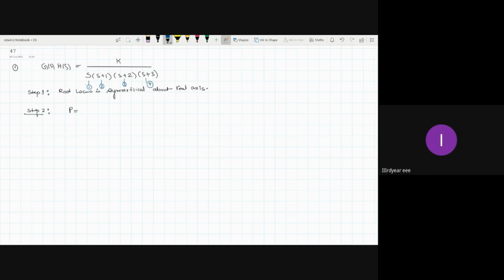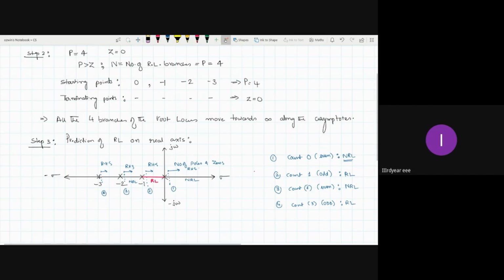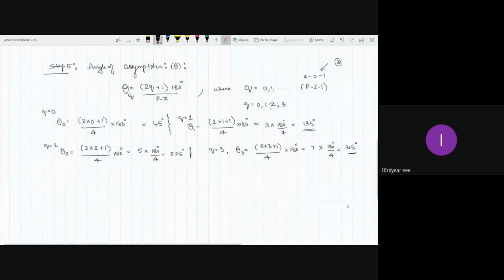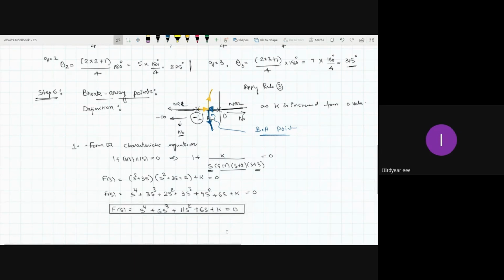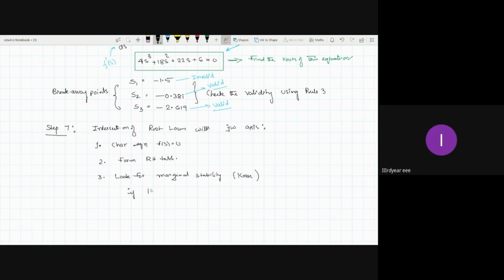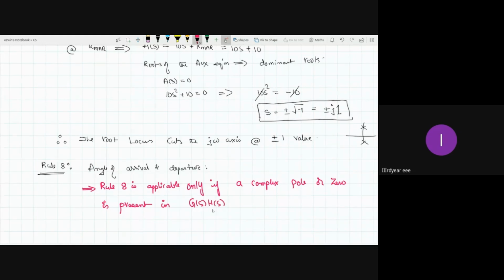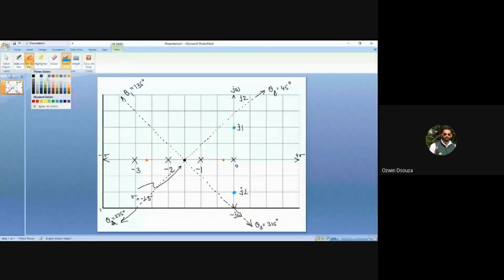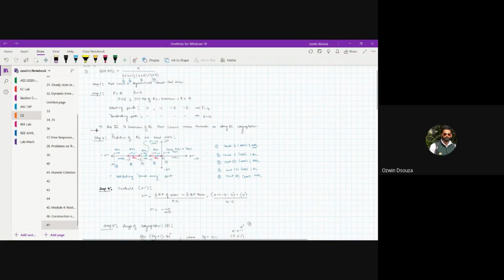Root Locus Problem 1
Sketch the root locus of a system with real poles